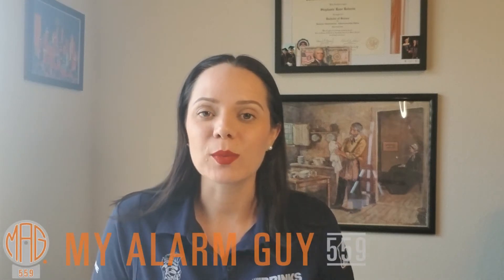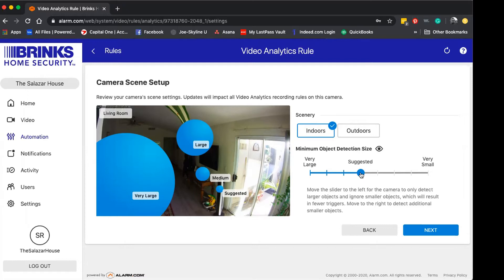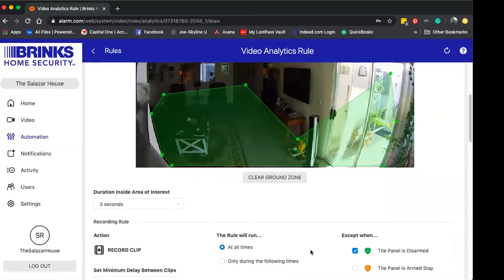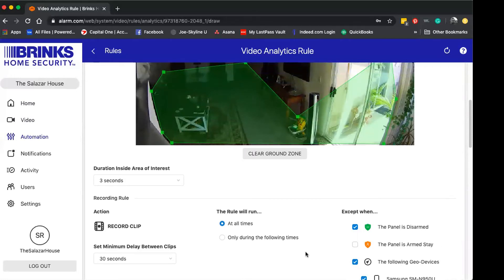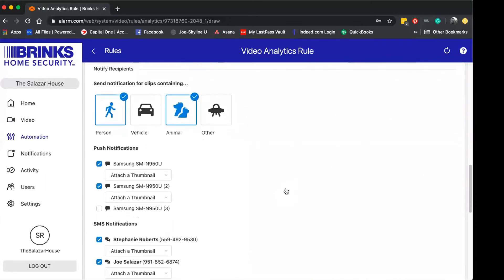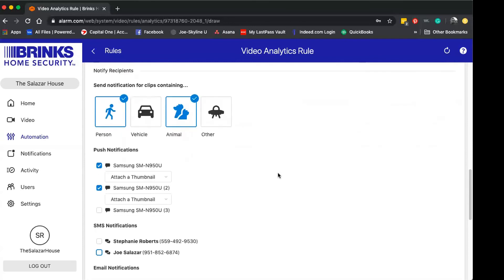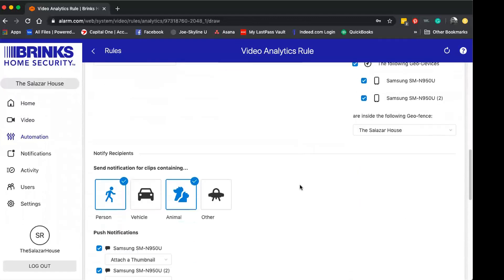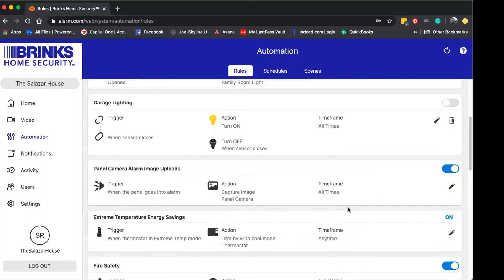How To Edit Recording Rules on Alarm.com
Sometimes we need to make changes to the way our cameras record clips. This video will walk you through the simple process of making edits to your recording rules and how you can customize each rule to meet your home or business's specific needs.

Video Timeline:
0:33 Edit Indoor Camera Recording Rule
1:24 Create New Ground Zone
2:27 Edit Recording Rule
3:50 Adjust Notifications
5:15 Automated Linked-Rules
6:05 Saving Your Rule